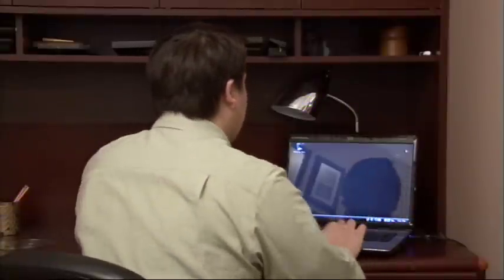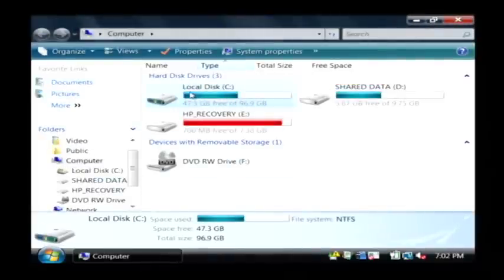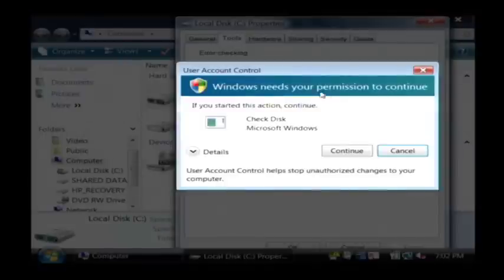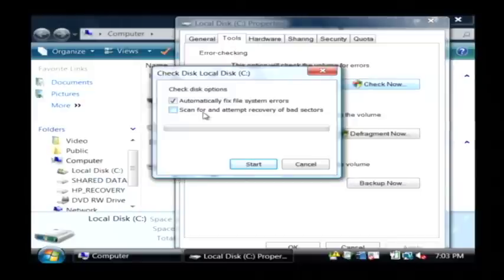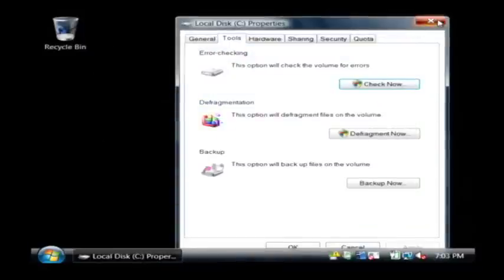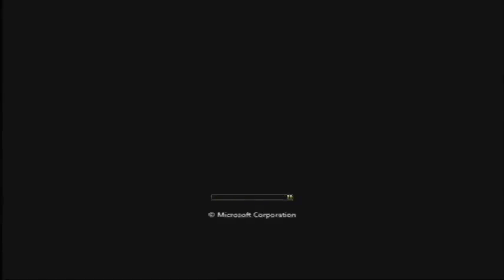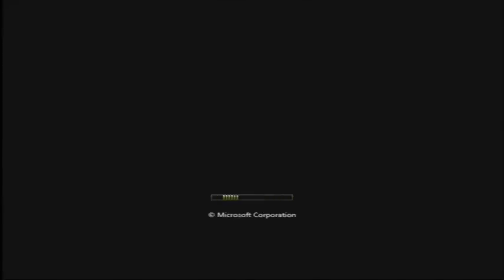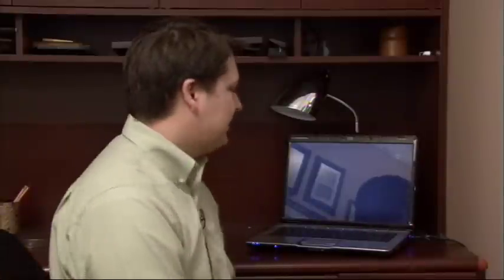Computer Technology : Troubleshooting Hard Drive Failure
Troubleshooting failures in a computer's hard drive means scanning the C drive for error checking. Find out how to attempt the recovery of bad sectors of a hard drive with help from a software developer in this free video on computer hard drives.